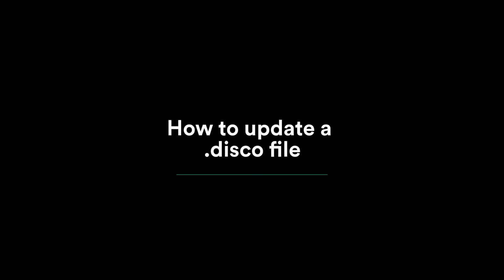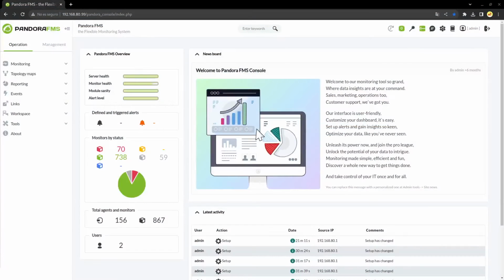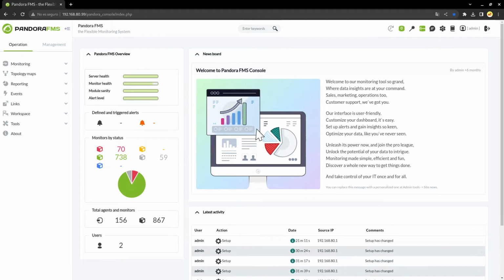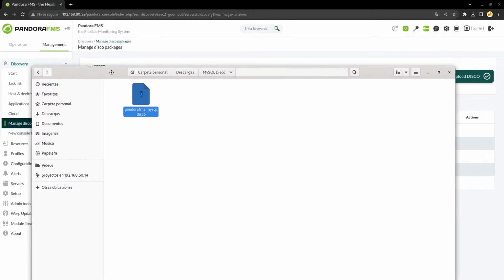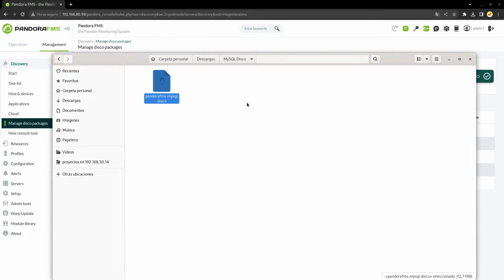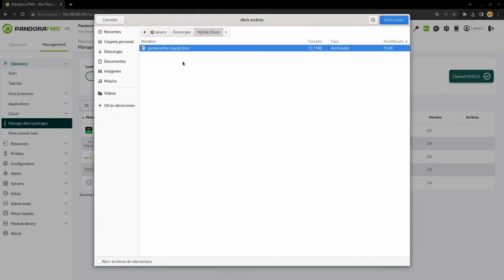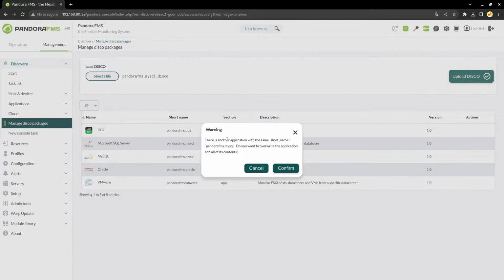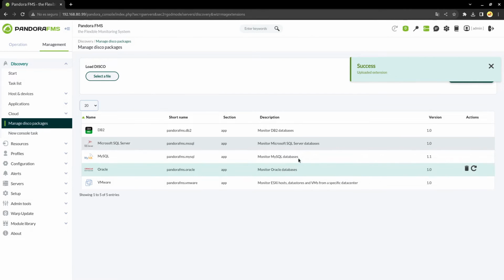How to update a .disco file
In this video we will learn how to update a .disk file step by step. Join us in this educational video with Pandora FMS!